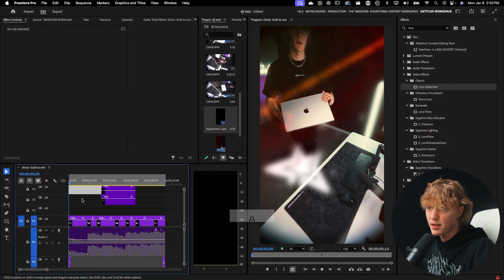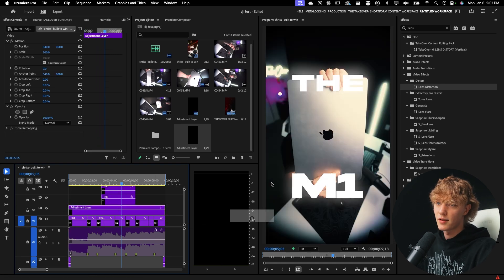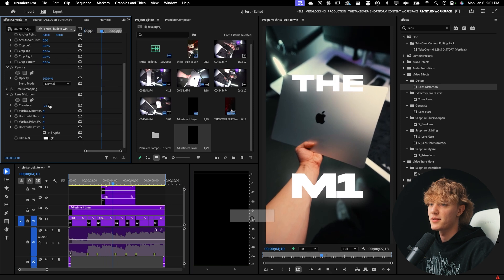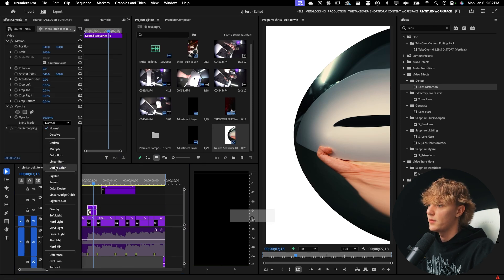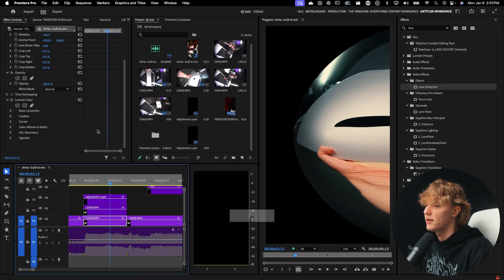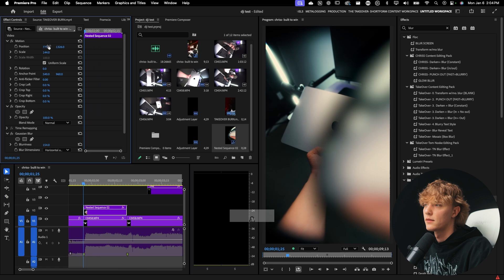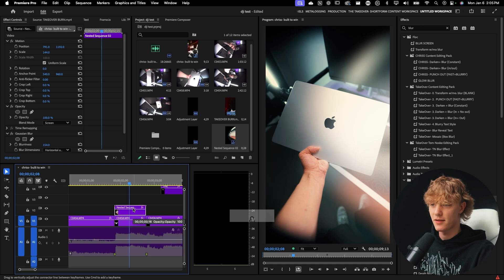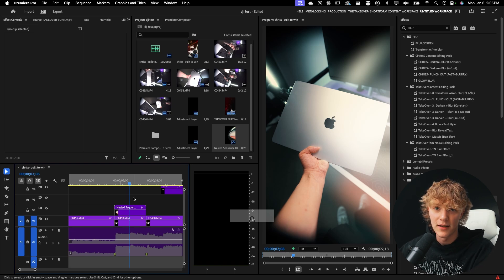Lens Distortion Effect on Instagram Reels in Premiere Pro 2025